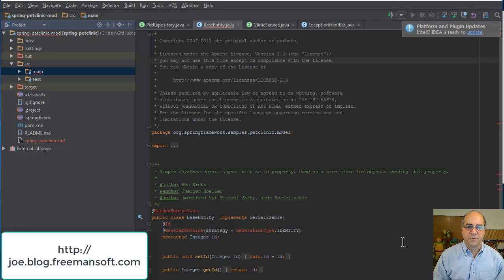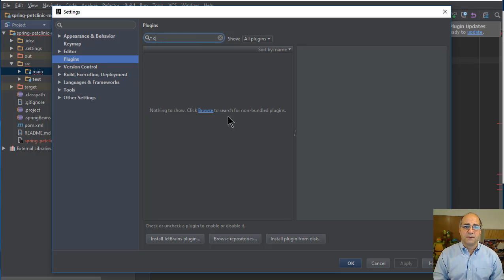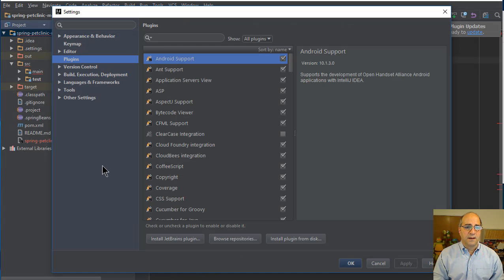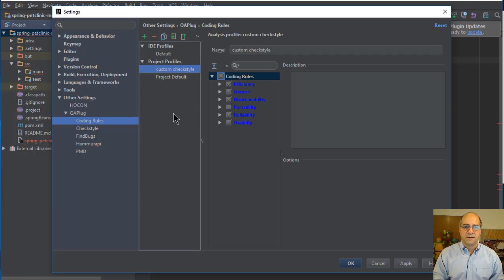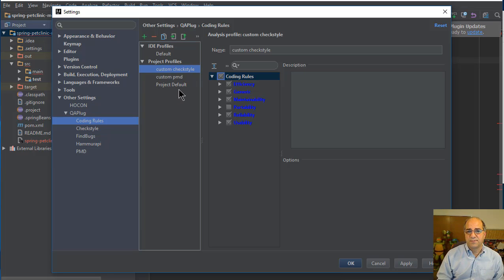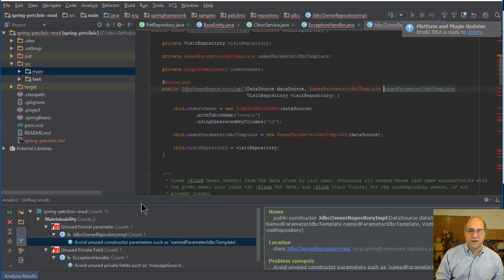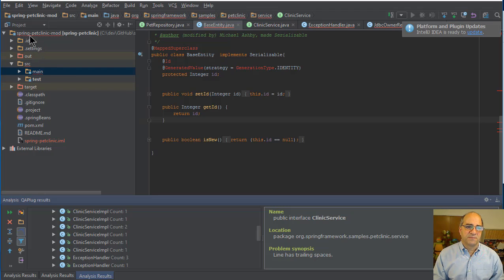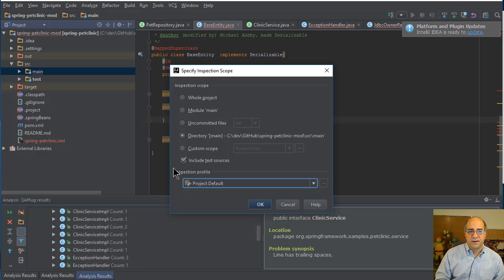Intellij QAPlug demonstration with PMD and Checkstyle